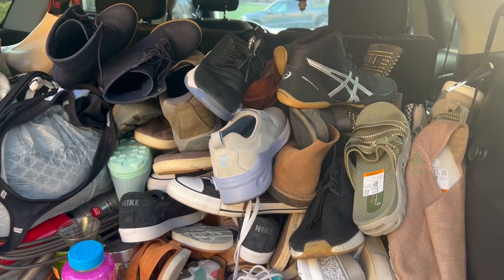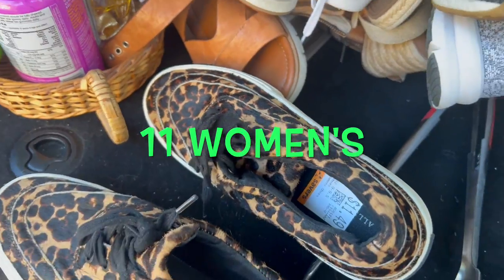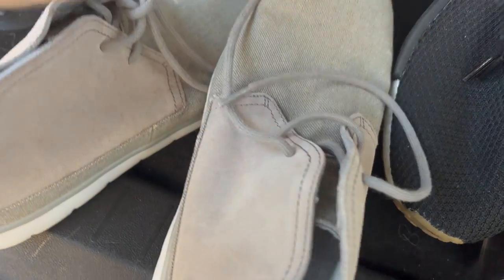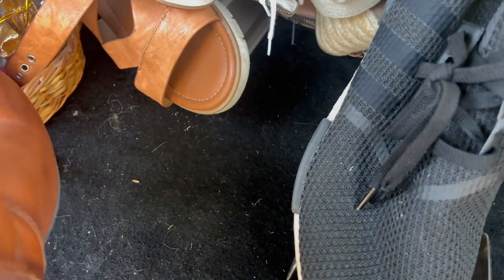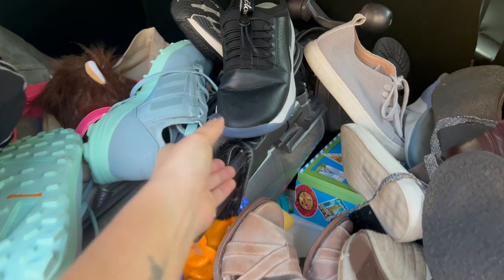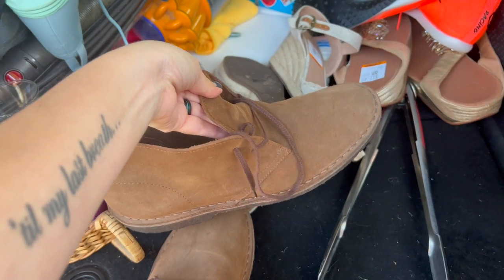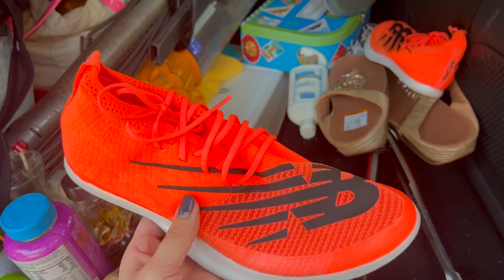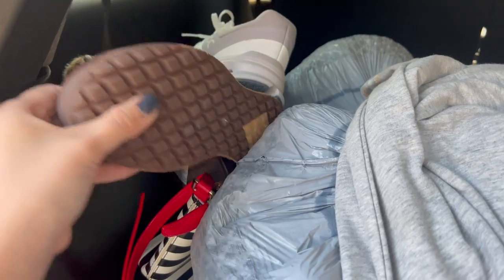THESE THRIFTED ITEMS SOLD FAST!! HAUL + WHAT SOLD